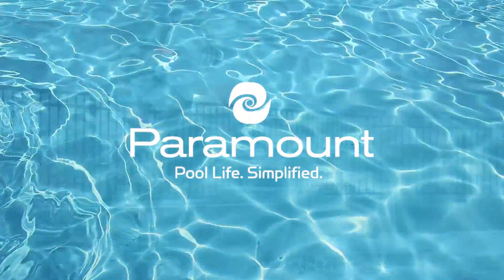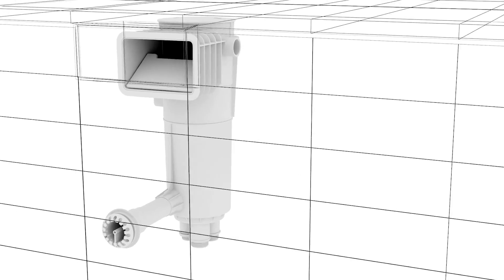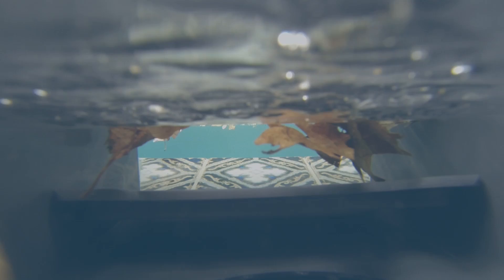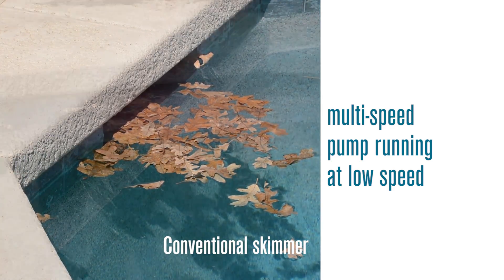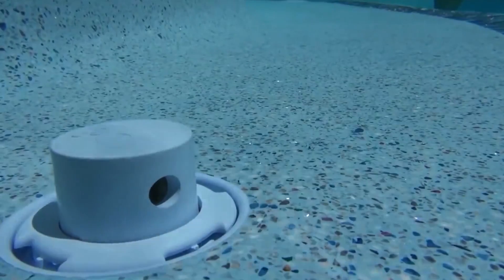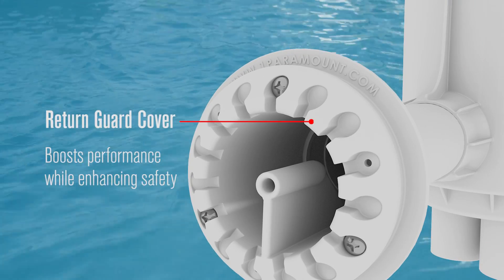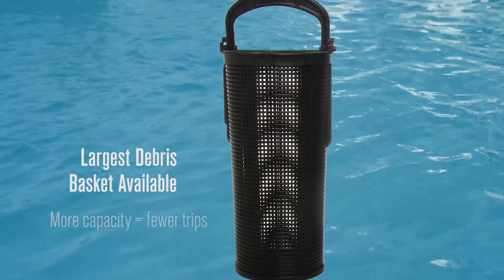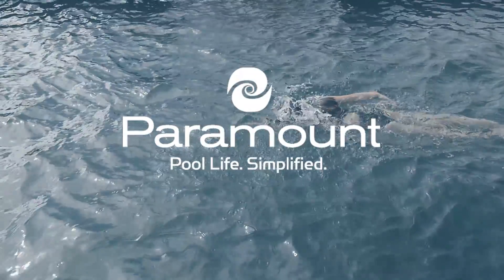ParaskimV Venturi-Powered Skimmer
The new ParaskimV skimmer utilizes venturi action to deliver more skimming power when the pump running at low speeds for better energy efficiency and surface debris removal. It’s up to 70% more efficient than other venturi skimmers and up to 200% more efficient than regular skimmers. The perfect match for an in-floor cleaning system and multi speed pumps. Our high tech design makes it the most advanced skimmer available. The offset venturi design allows for easy access to the vacuum hose connection. An innovative anti-entrapment design incorporated into the skimmer to prevent hair, limb and body entrapment. A newly designed weir door for better water flow and less potential for debris to be trapped in the door. It also provides a more efficient method of introducing ozone into the pool. Design your pool with the advanced ParaskimV to simplify your pool life. The ParaskimV is available in 4 colors to match your pool deck.